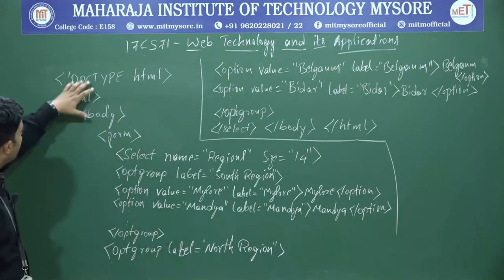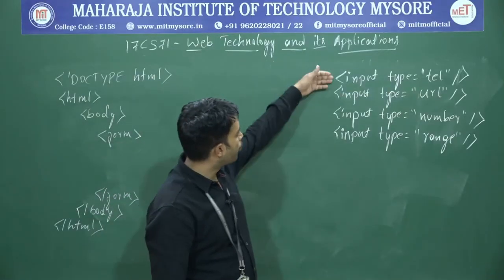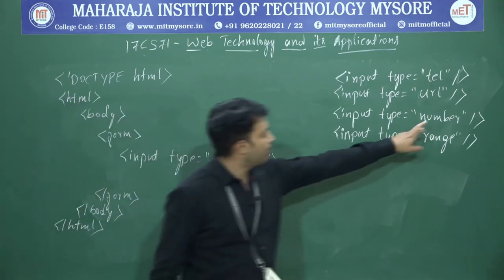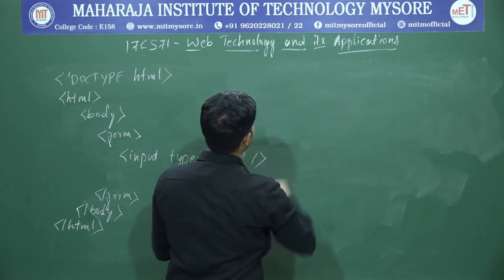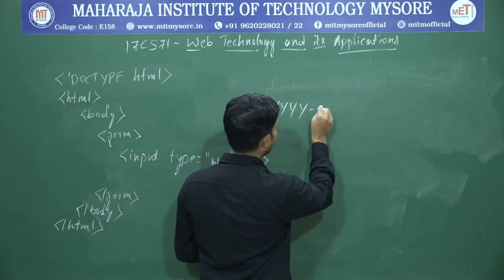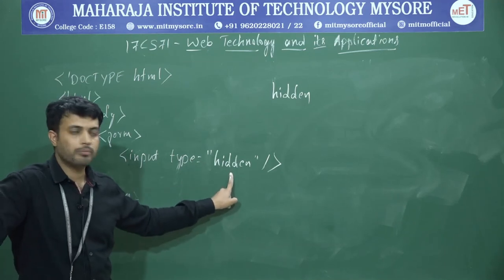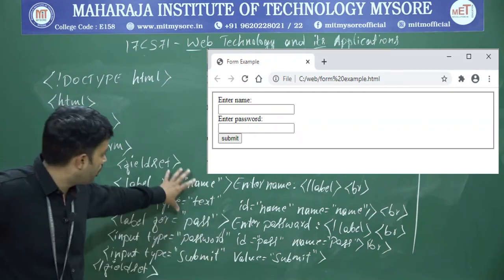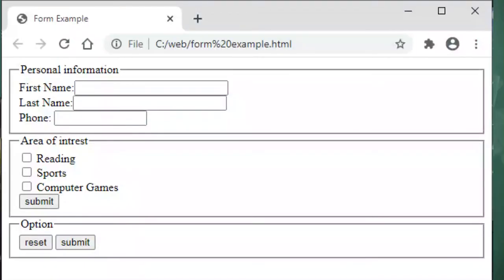17CS71 WTA 2.4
HTML form conltrol elements